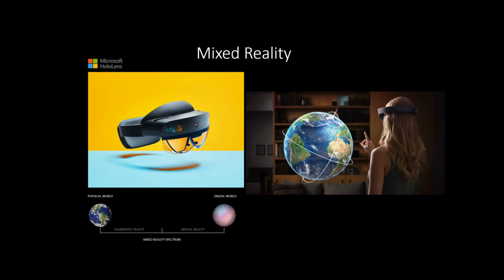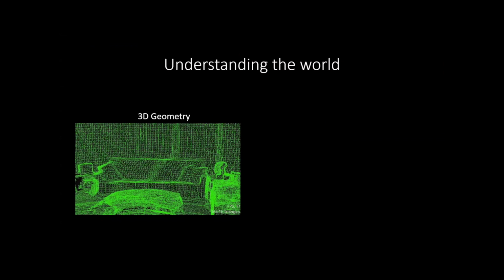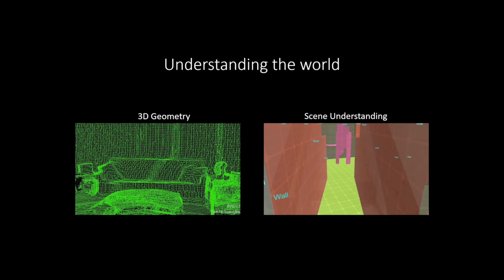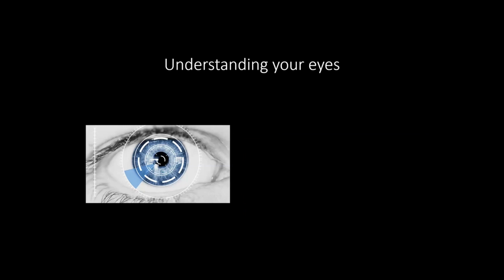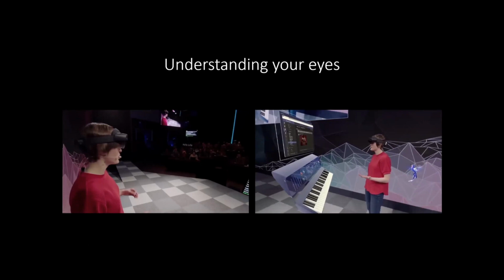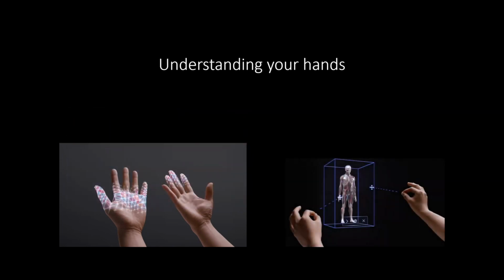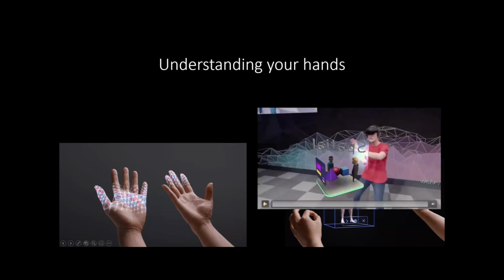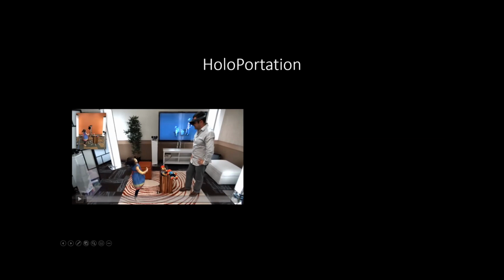Computer Vision Applications | Mixed Reality and HoloPortation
Computer Vision: The Art of Making Seeing Machines
by Aleksa Gordic, Microsoft (MR & AI Lab)

It took humans a long time to just mimic the human eye's capability of capturing light and color in the form of a camera. Contrary to popular belief taking high-res pictures is not the same as seeing and unlocking the visual understanding which is the next piece of the puzzle. The legend goes that Marvin Minsky himself gave the problem of solving computer vision to his student as a summer project - 50 years later here we are, still trying to crack it.
Let's go through the exciting world of mixed reality, self-driving cars, deep dreaming, face recognition, deep fakes, modern surveillance systems and the enabling technology behind all of those - the computer vision.